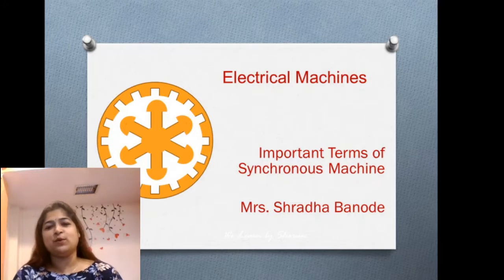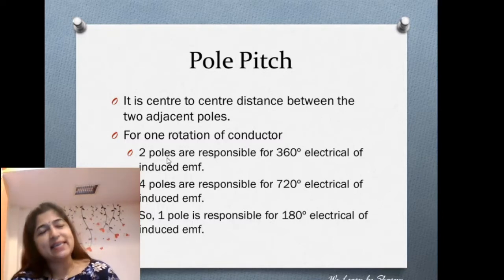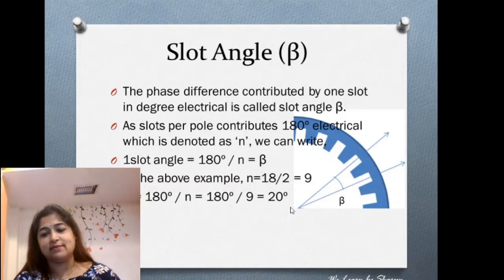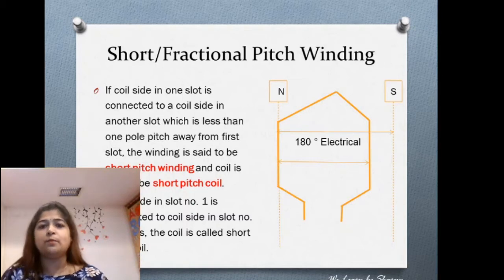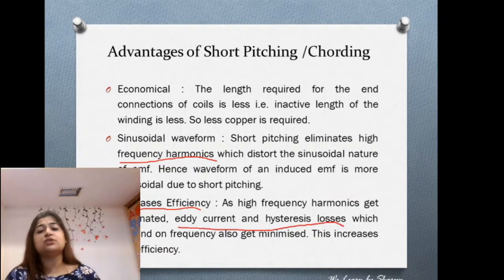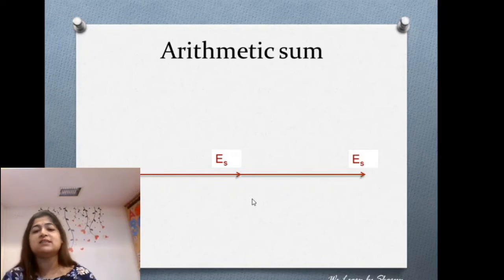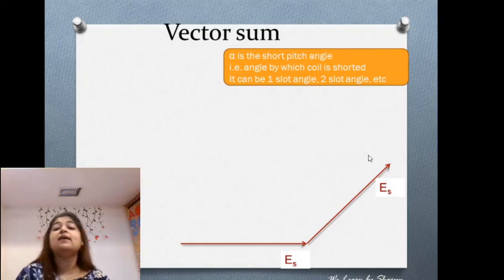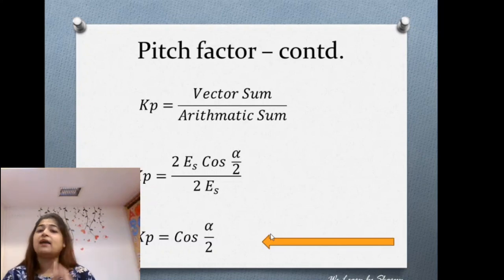Important terms of Synchronous Machines (PITCH FACTOR)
Hey Aspirants...

In this video all important terms are made easy to understand specially Pitch Factor and its derivation.

Happy Learning...